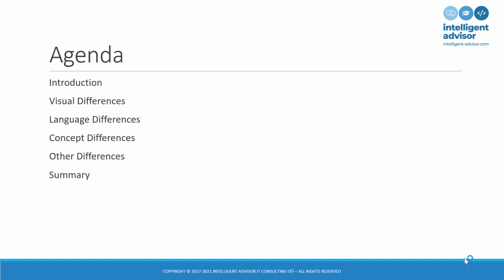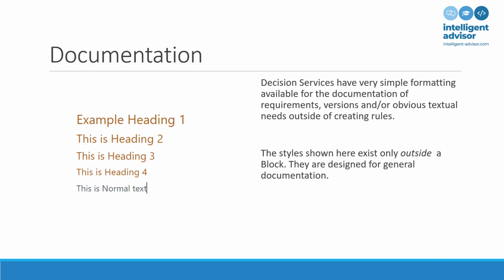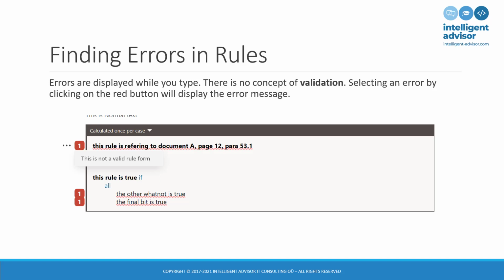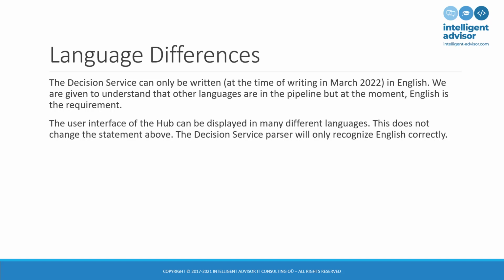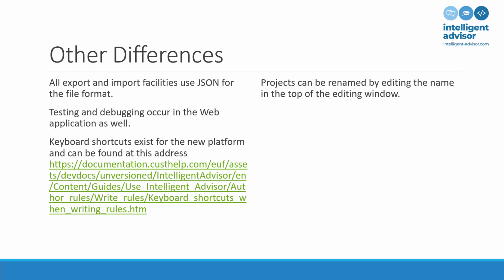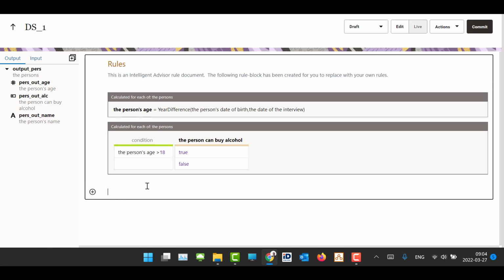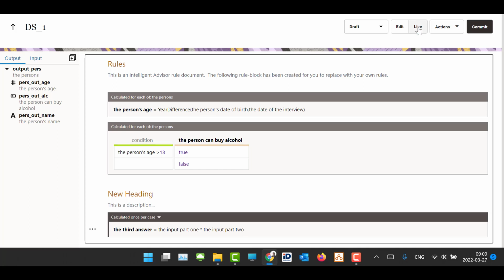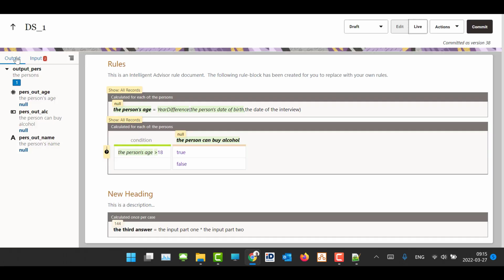2 Differences from Oracle Policy Modeling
This second chapter in our Oracle Intelligent Advisor Decision Services training course overviews the main differences in working with Decision Services compared to Oracle Policy Modeling.